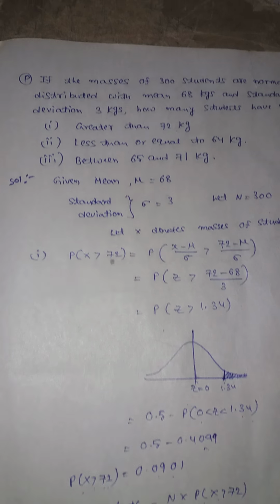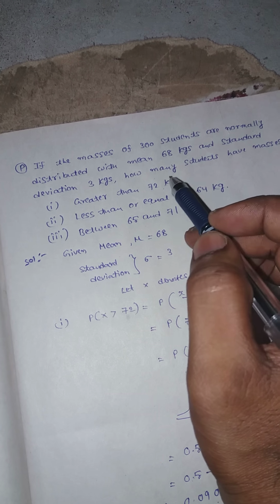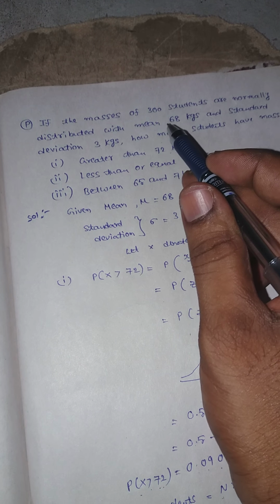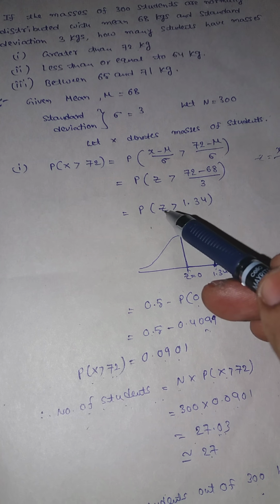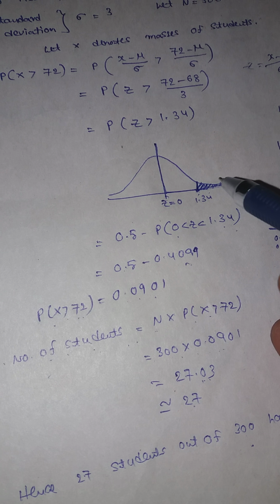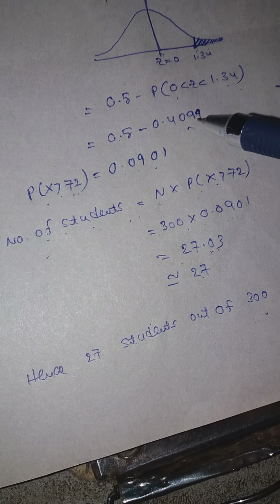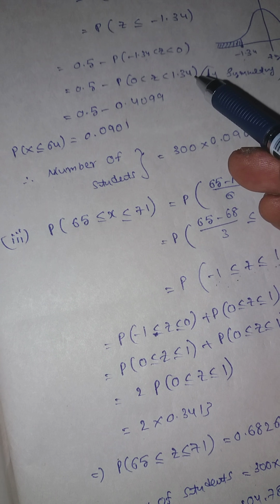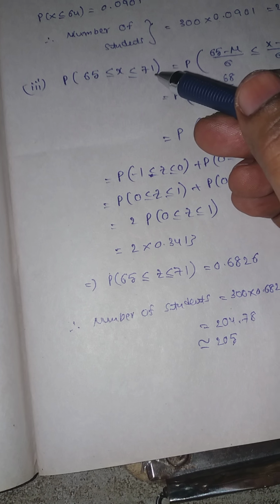Normal Distribution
Problem